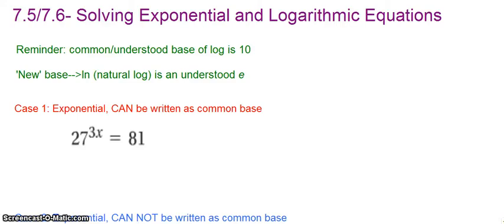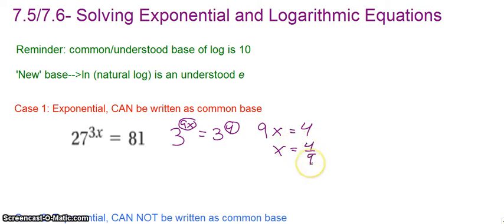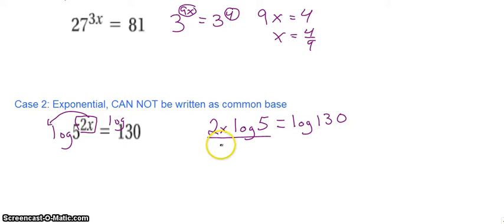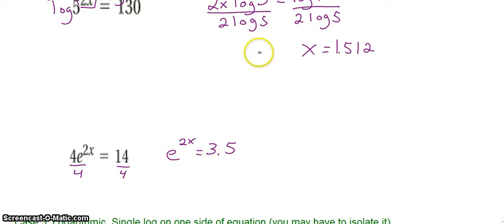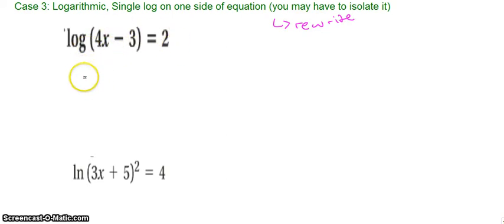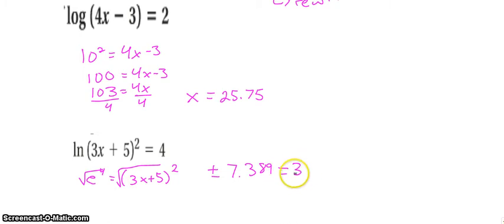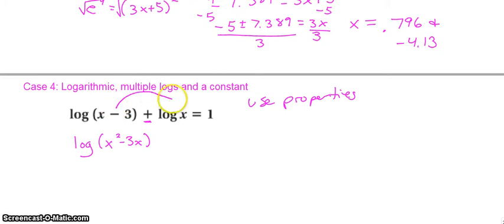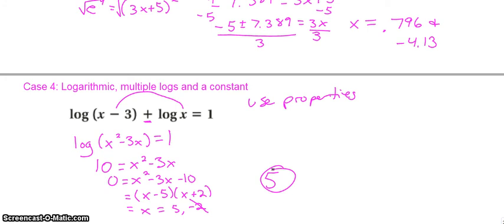7.5/7.6 Solving Exponential and Logarithmic Equations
a 'new' base is introduced and we look at the different cases of equations that might you might see with these equations